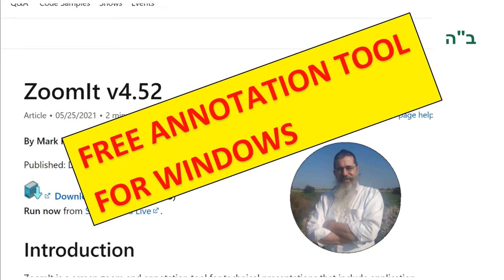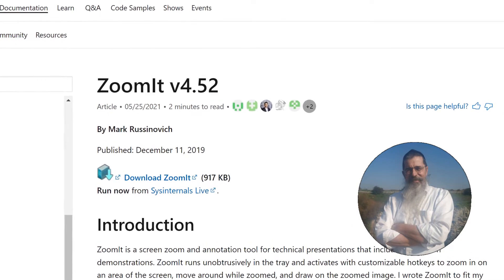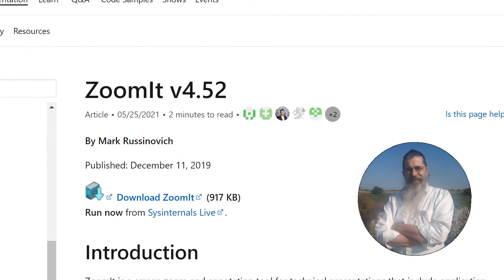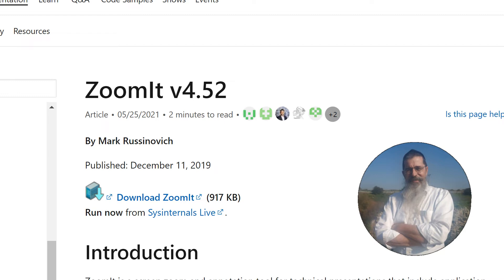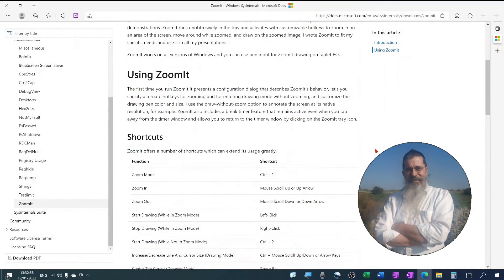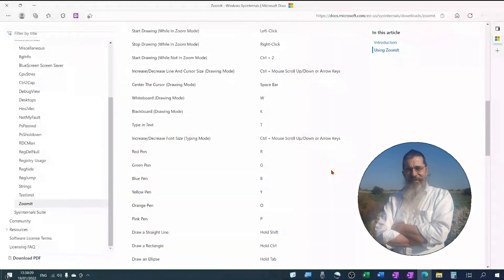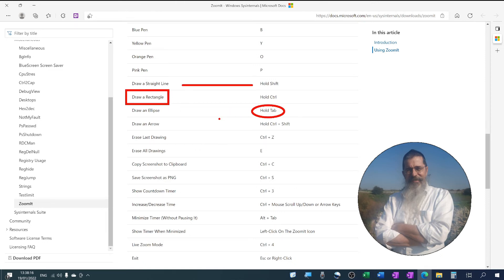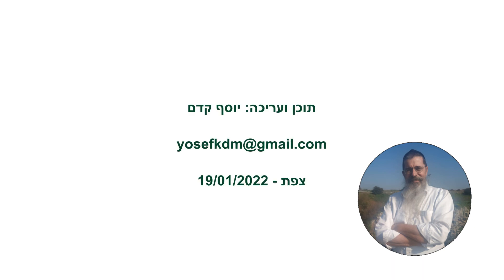Free ANNOTATION TOOL for Windows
When recording for example video tutorials or making presentations, it would be really nice to have a tool that enables you to draw lines or figures on your screen. A tool like that exists and it's free! The ZOOMIT program was designed by the programmer of WINDOWS SYSINTERNALS, this assures that it works great with any version of Windows including 32 and 64 bits versions. Just make sure you'll run the right version.
 As the name suggests, its main feature is to zoom in and out of your screen, but apart from that it lets you draw on your screen in red, green, blue, yellow, and pink.
You can draw free-hand or straight lines, arrows etc.
Just have a look at all the shortcuts on their webpage.
It allows you to type on your screen.
It's a great tool that I use all the time, a must have for annotation.